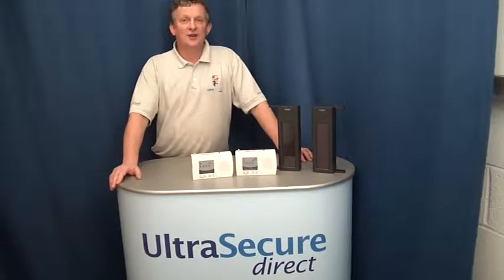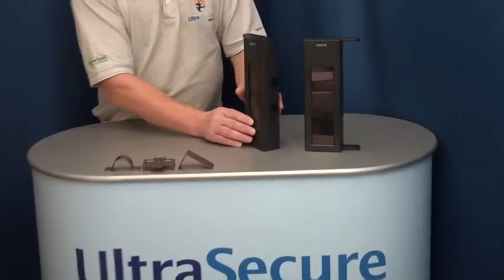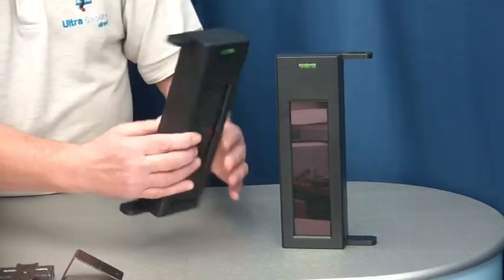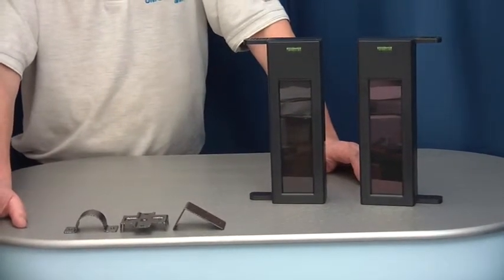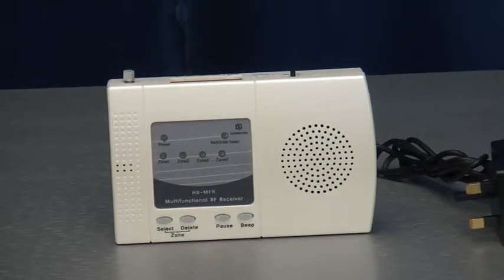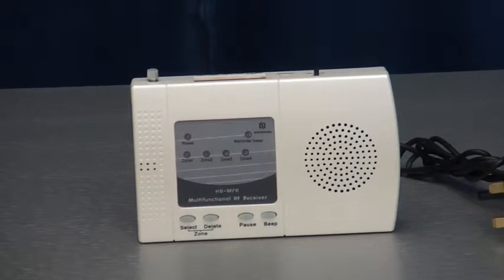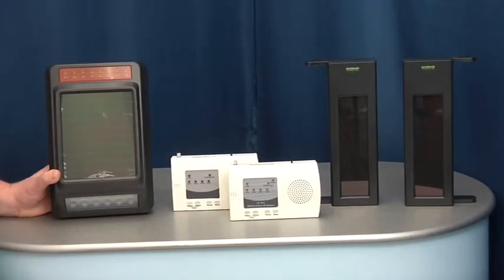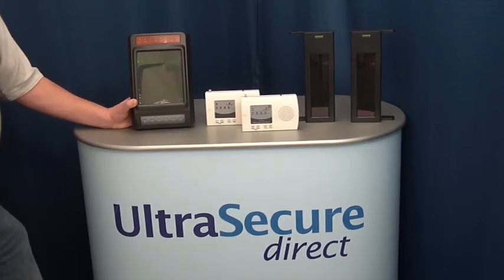1B-50 Wireless Perimeter Alarm & 2 x Receivers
Hi
This is Ultra Secure Direct, this short video is showing the 1B-50 Wireless Perimeter Alarm.
It consists of 1 set of Solar Powered Beams and two x Plug in Receivers.
The Beams are lined up facing each other, and can be set up to 50 metres apart, they have built in dual beam detection technology, which in simple terms means that we have a set of Beams set 60mm apart from each other, and both Beams have to be bridged to create an activation, this prevents false alarms from small animals, insects and debris.
They are supplied with two types of mounting brackets suitable for flush or pole mounting.
The beams can be located up to 900 metres (line of sight) away from either the plug in Receiver, if you have a lot of obstructions between each location, a wireless repeater can be used to extend the operational signal.
The 4-Channel Receivers plugs into a standard wall socket, and has the following features:
• Volume Control & ON/OFF Switch.
• Built in Chimes (different for each channel).
• It has 4 Channels; each channel can work with 32 sets of Beams.
• It has 4 dry relay outputs N/O or N/C, (rated to 120v AC or 24v DC up to 2 amps).
• A 12v DC Output, selectable against any Channel, and adjustable duration from 1, 10, 60 seconds or 5 minutes.
• Optional 5 minute Exit Delay
• Optional Reminder Beep.
You can add additional Receivers, or Solar Sirens (there is no limit) together with adding up to 128 additional sets of Beams (various sizes).
A very versatile Wireless Perimeter Alarm, easy & quick to install, used in many types of applications.